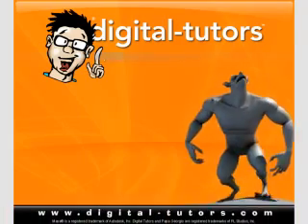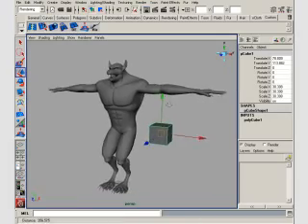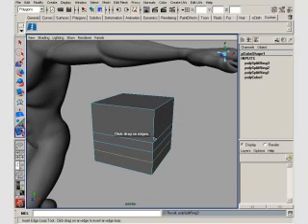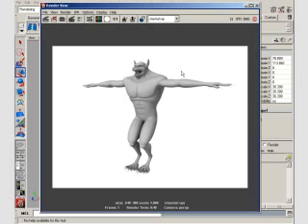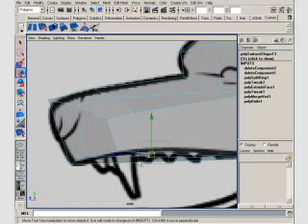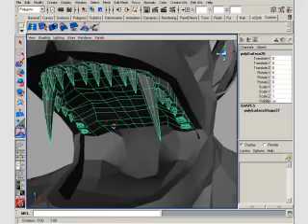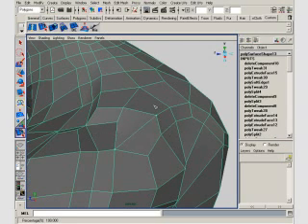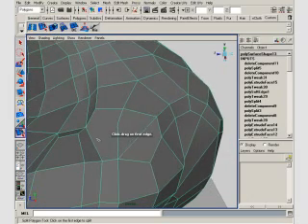Overview for Maya Modeling Techniques: Werewolves training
, your home for video-based training. We have over 600 free video tutorials and add new ones every week!

Learn Polygon and Sub-D modeling techniques and a production workflow to organic modeling in Maya with over 6 hours of project-based training. Great for intermediate artists.